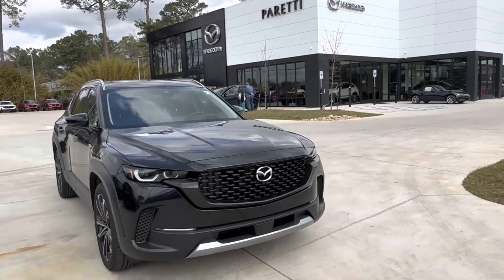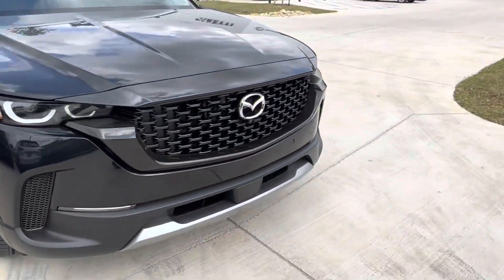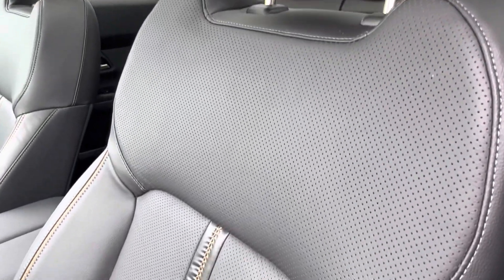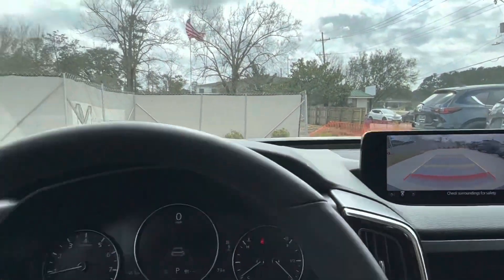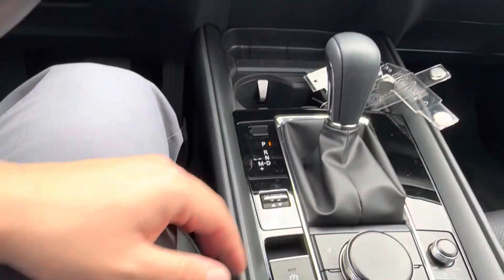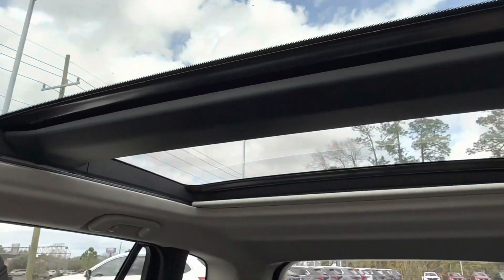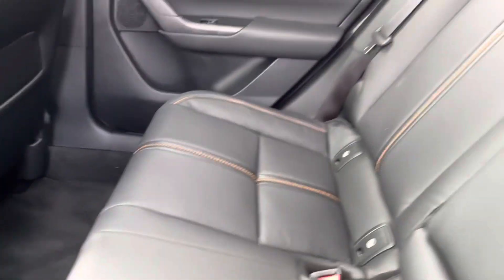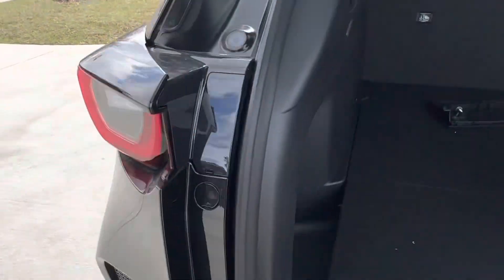NEW 2023 Mazda CX-50 Turbo Premium Plus Stock#- CG131333